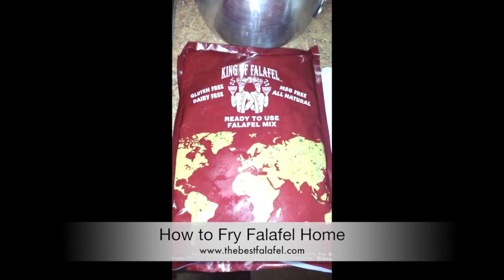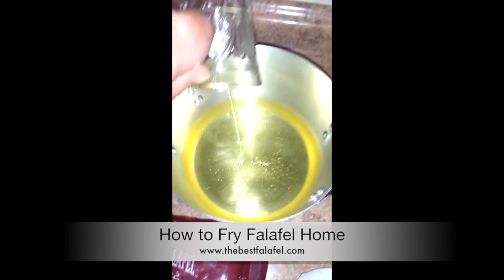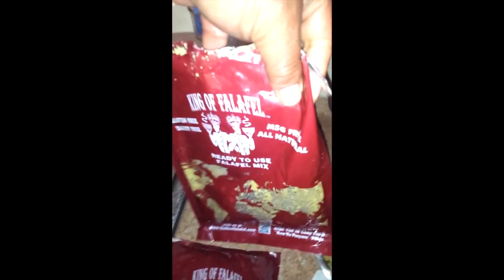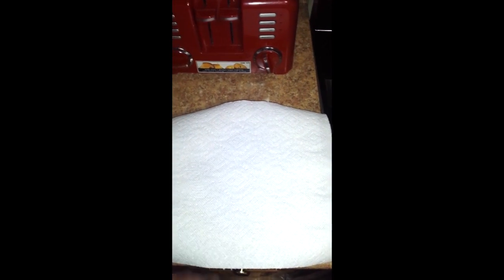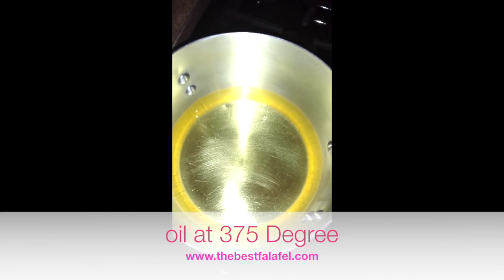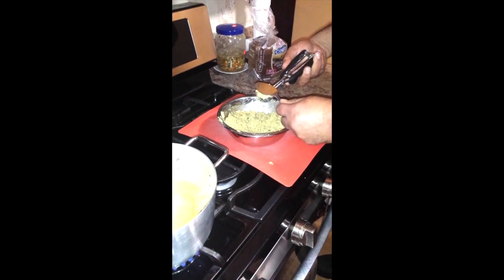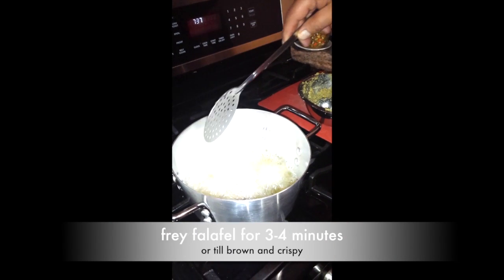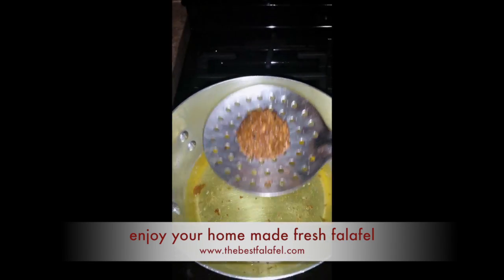how to fry falafel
This video is about how to fry falafel home 1